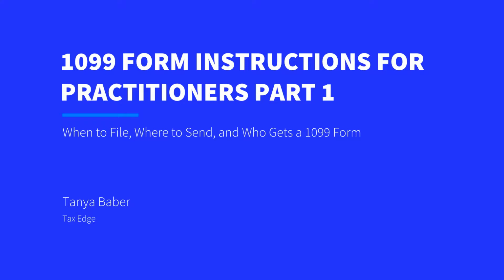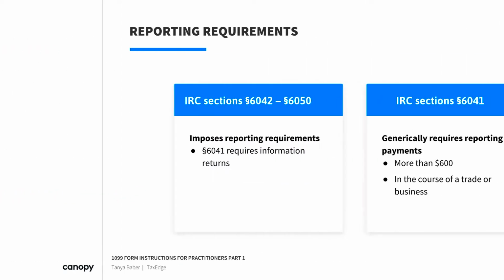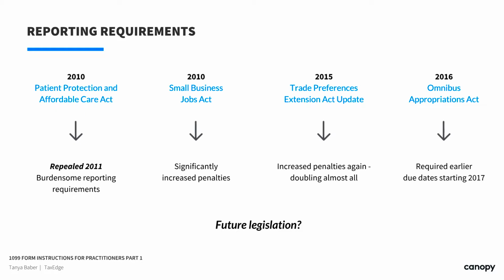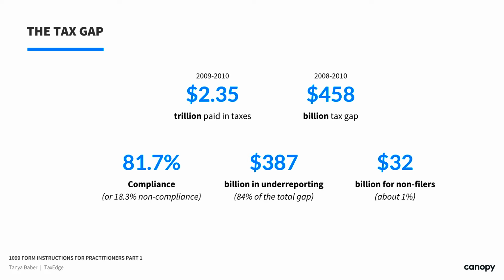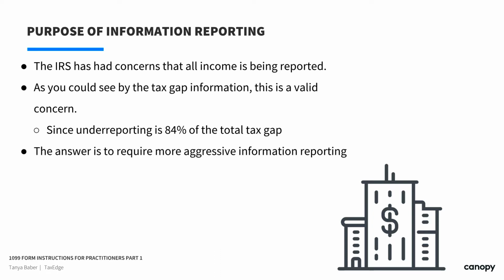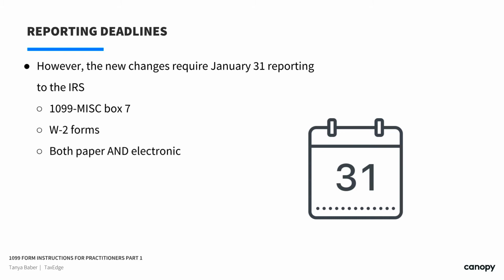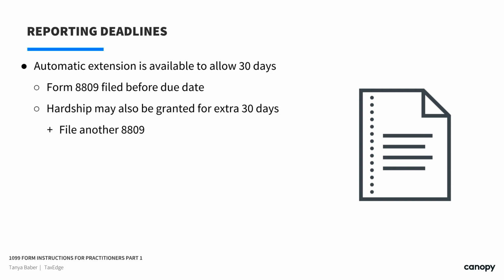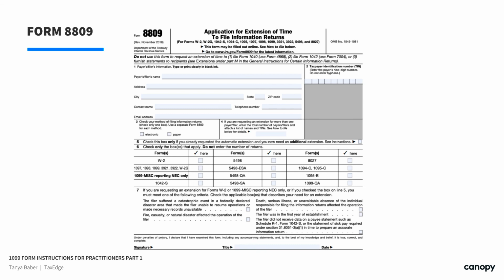1099 Forms & Instructions 2018 Edition Part 1 (1/4)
1099 Forms & Instructions 2018 Edition Part 1

In recent years, the IRS has been significantly increasing the penalties for failing to comply with reporting requirements. Are you sure you know all the rules for reporting compliance in order to keep your clients from being penalized?
This course is Part 1 of a comprehensive 3-part series that will help you understand the 1099 information reporting forms. This course will cover the new deadlines in effect since 2018, the purpose of 1099s, when you should use them, deadlines, and compliance rules. It also covers who is required to receive a 1099 and who is exempt.